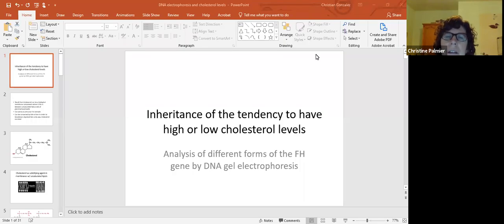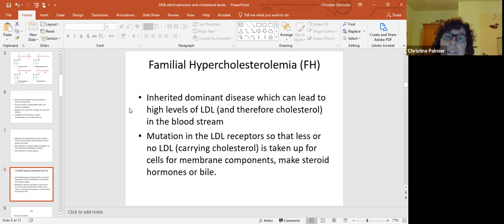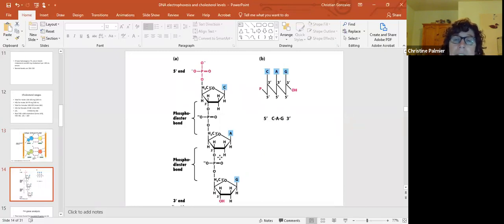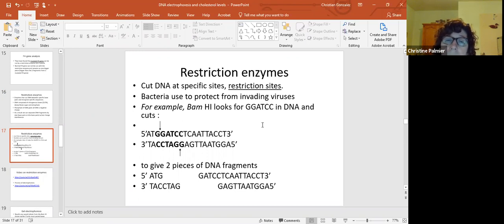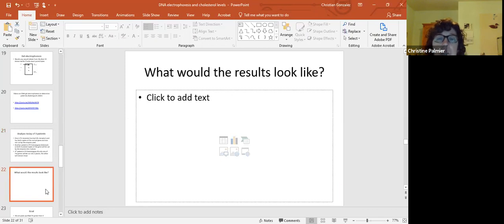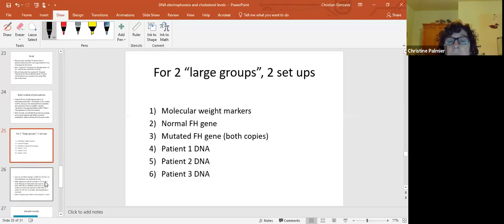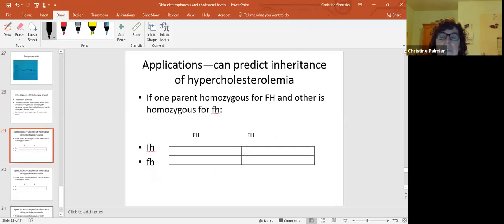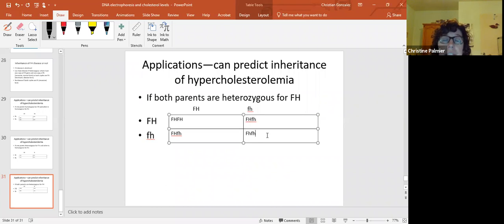Predicting high cholesterol from DNA restriction enzyme analysis